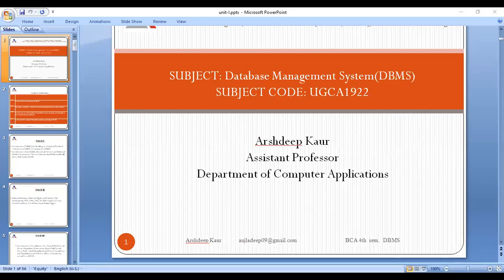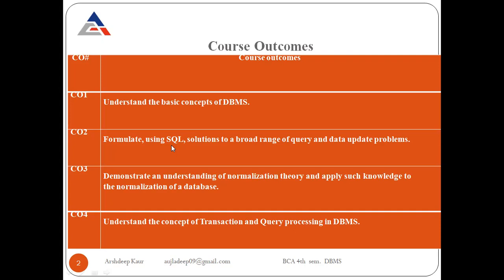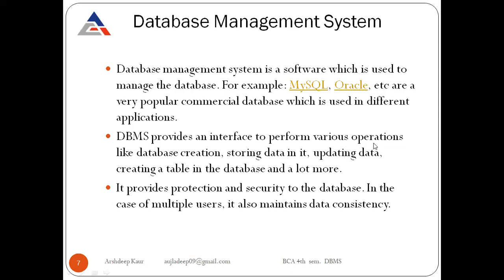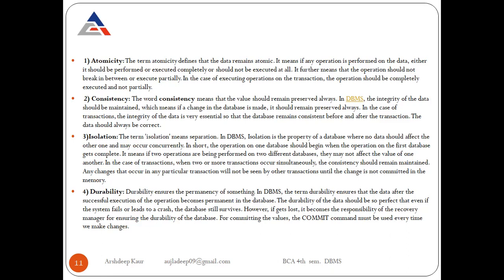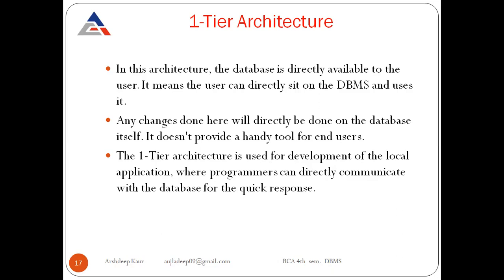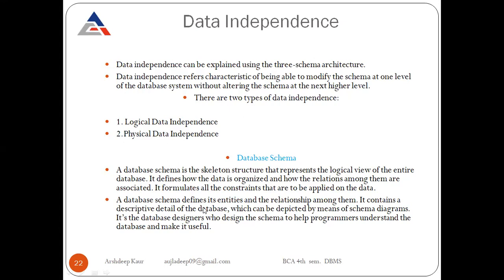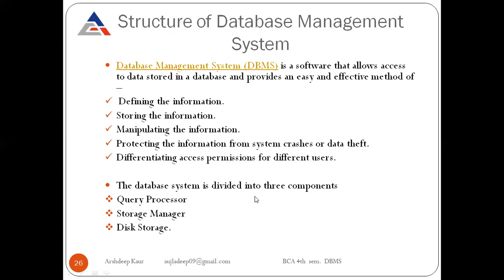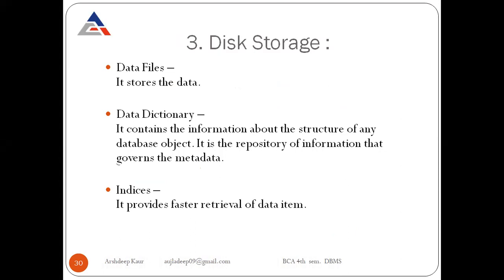Lecture- 1 Introduction to Database Management System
Learn about Database Management system.